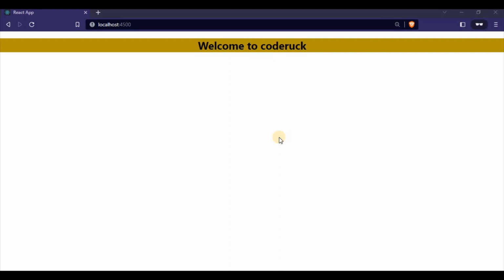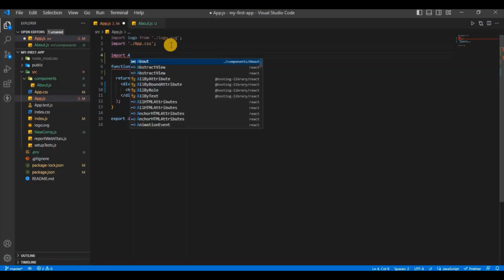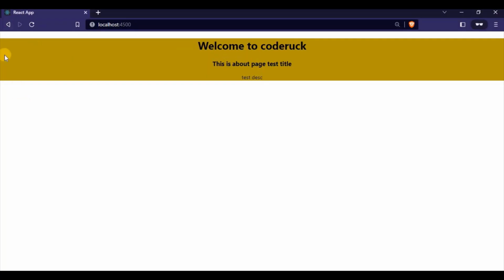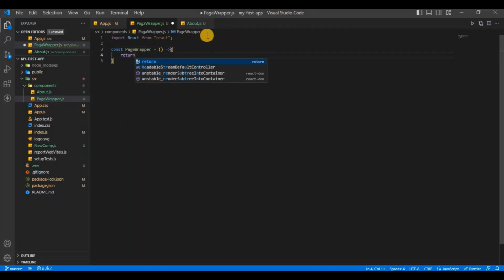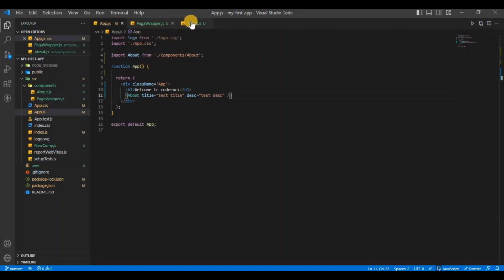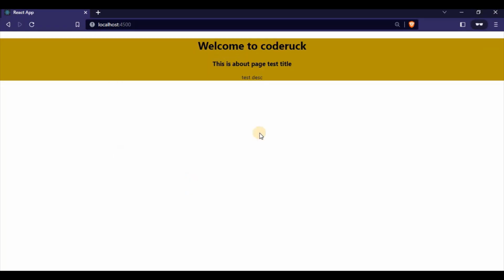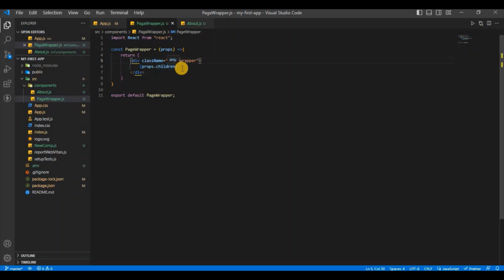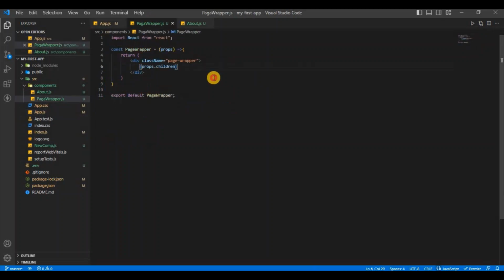React Understanding props.children - Tutorial-10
React Understanding props.children